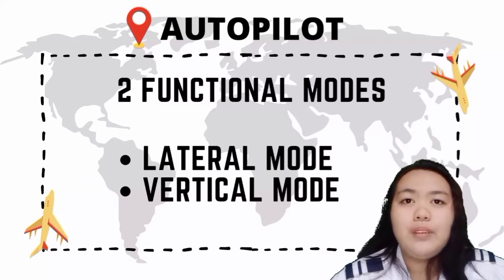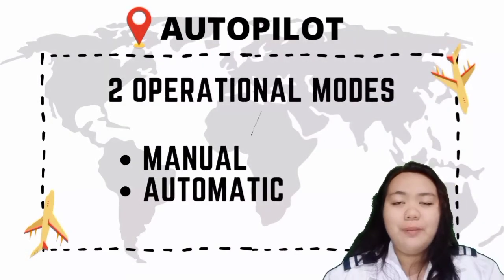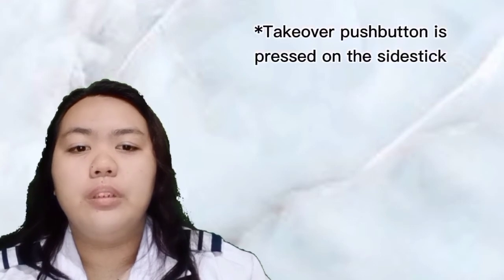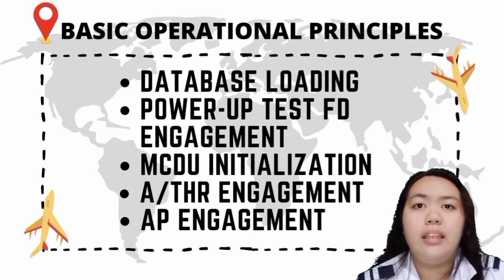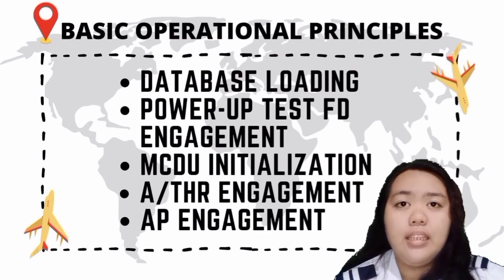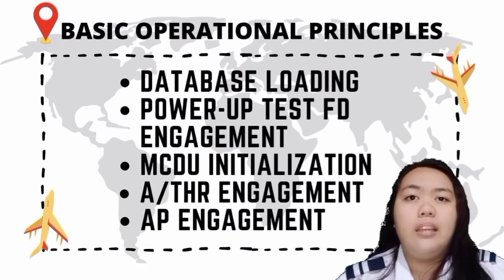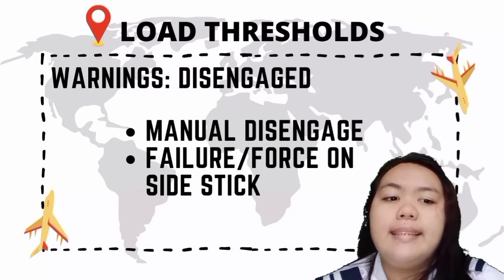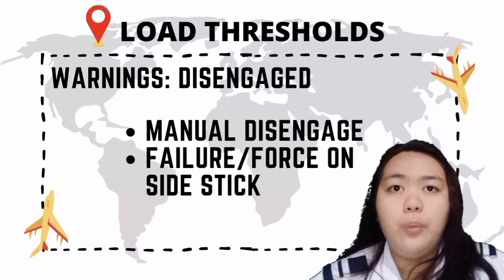AUTOMATIC FLIGHT CONTROLS: Autopilot, AP Engagement, Basic Operational Principles, & Load Threshold